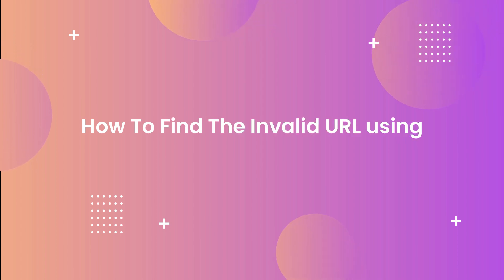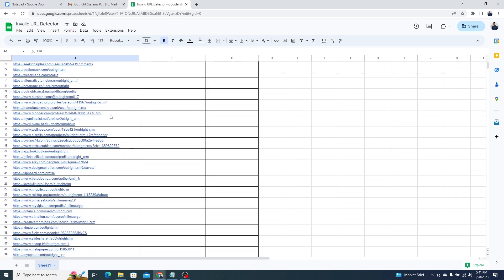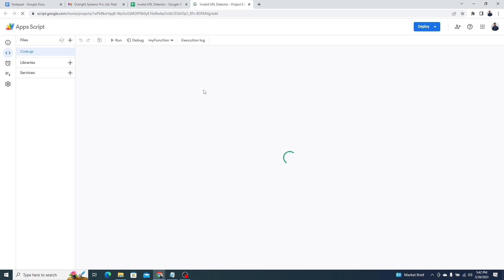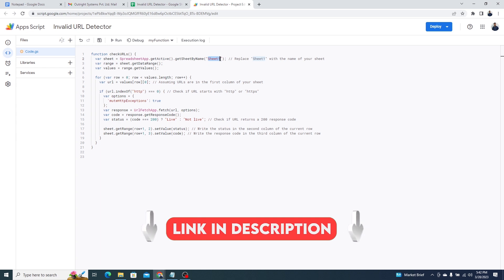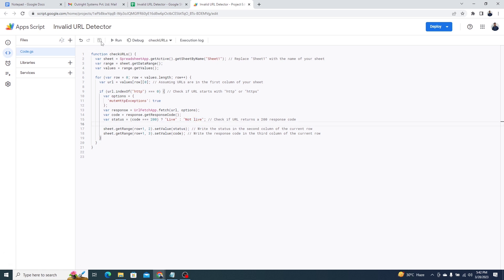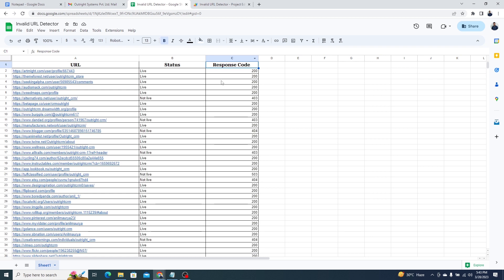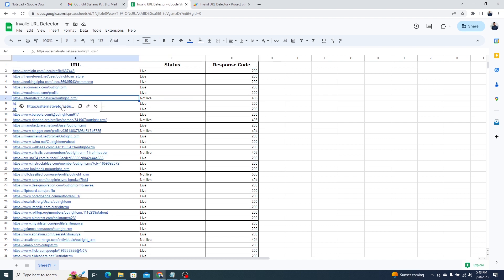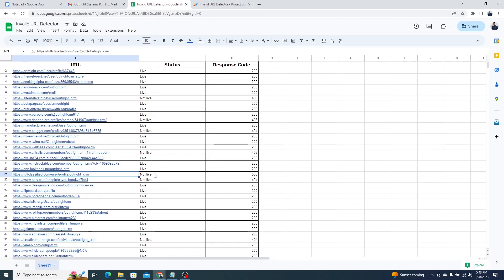Detect your Invalid URLs in bulk & check out their status & response | Google App script Automation!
In this video, we’re going to show you how you can detect invalid or non-working URLs in bulk within their status like valid or invalid. Moreover, you can also check the reasons behind their invalid condition such as 404, 503, 403, and more. In addition, you’ll be aware of reasons for not responding to URLs.

url appsscript googlesheets link seo . For More Videos Stay Tune